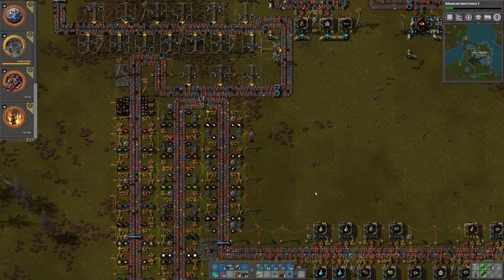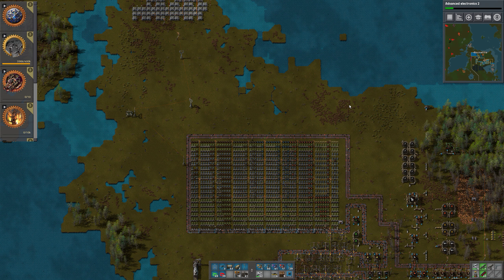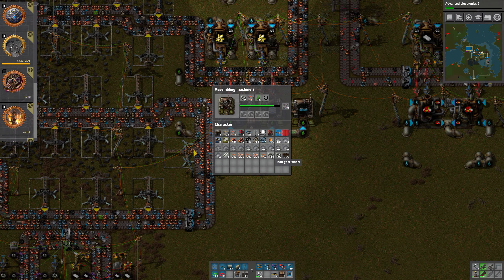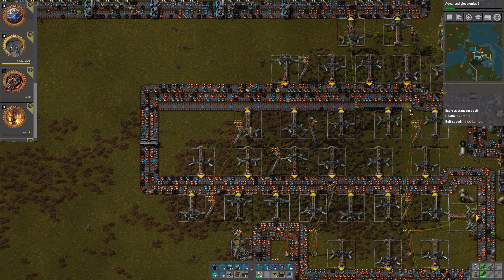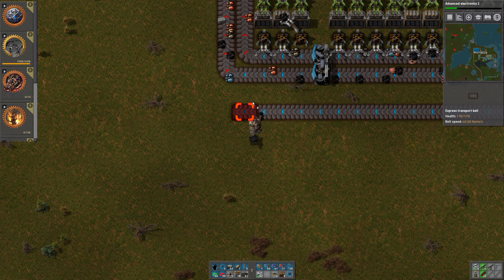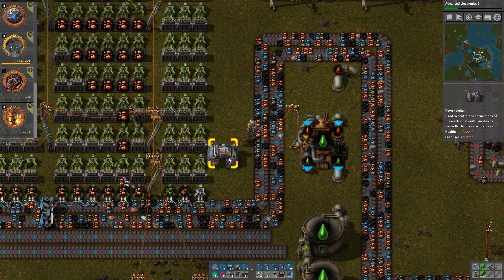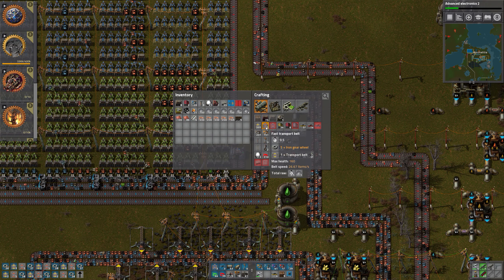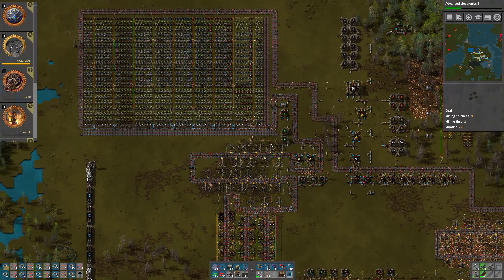Factorio Single Belt - 018 Changing direction of part of the belt